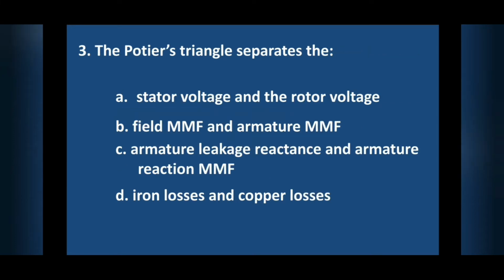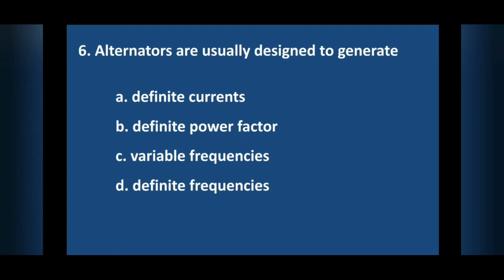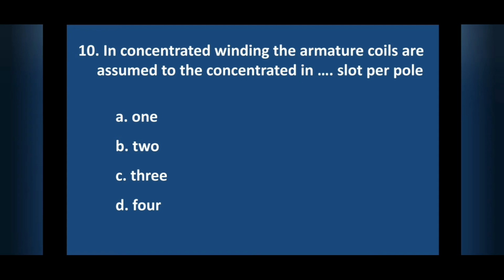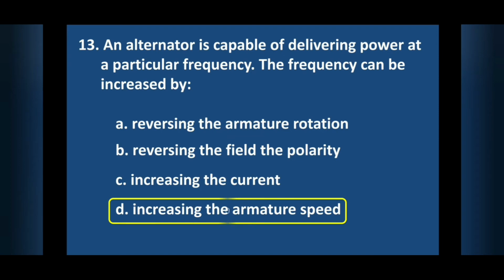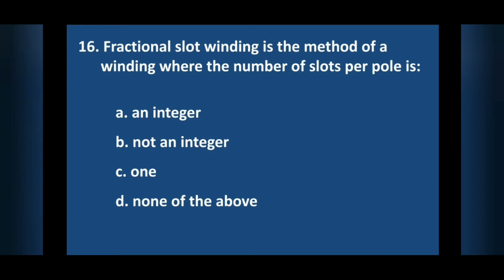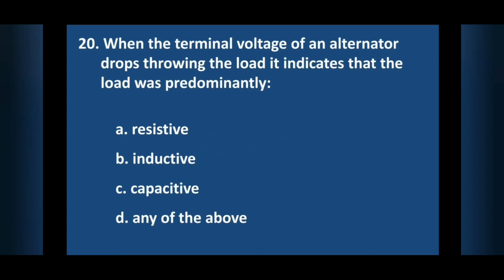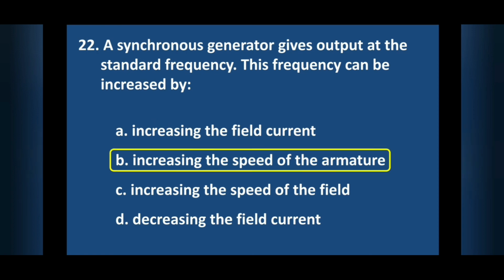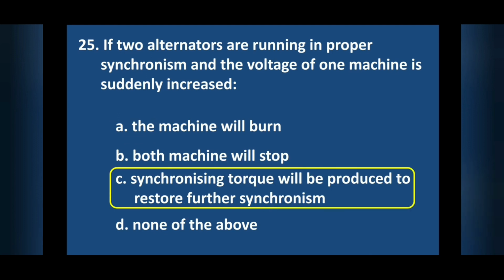Objective Questions of Alternator | Part-3 | Electrical Previous Years Questions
Important MCQ Related to Transformer
PSC CONFIDENCE BOOSTER